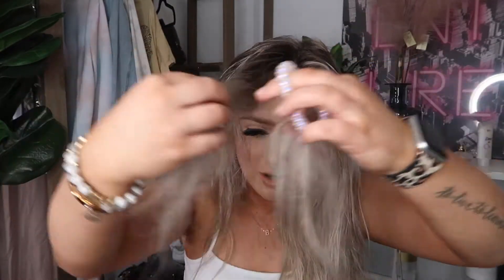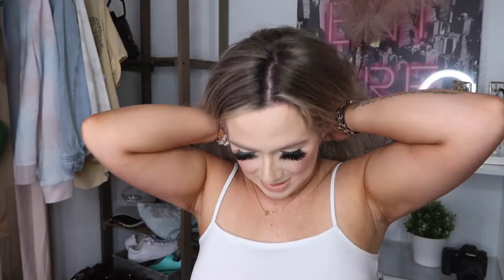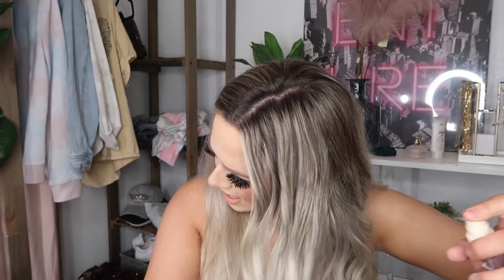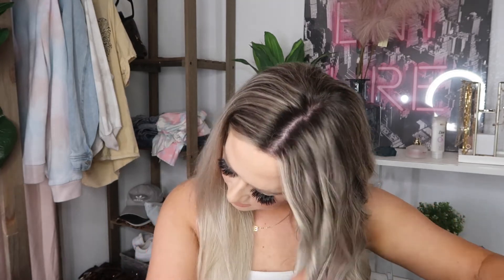ALL ABOUT MY NBR EXTENSIONS + FAV KEVIN MURPHY PRODUCTS!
hiii loves. !! welcome back to another video  this was so much fun to film I did a poll on instagram asking if I should film one of these or if anyone was interested in my hair care routine! I'll link all my products for you guys  I hope this sort of helped if you guys have nbr this is how I take care of my hair and style it I'm no professional ! thanks so much for watching xoxo

my hair brush

revlon dryer brush